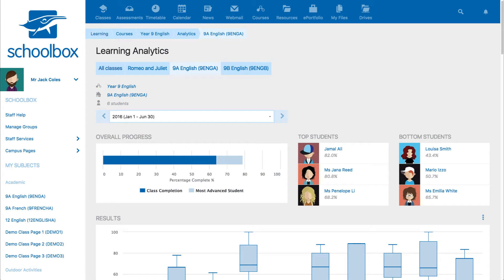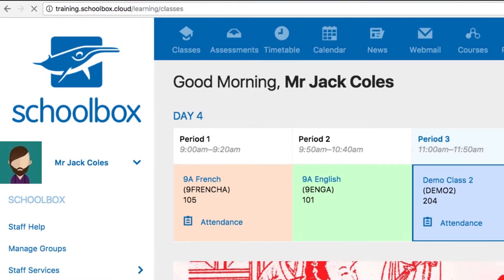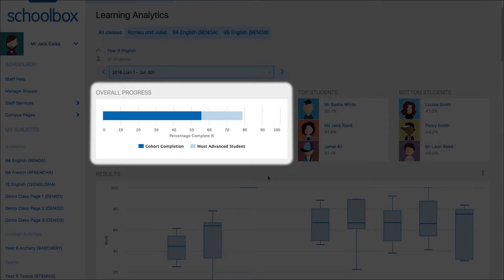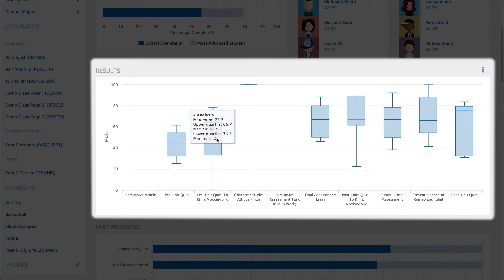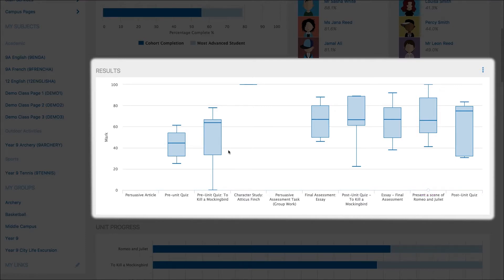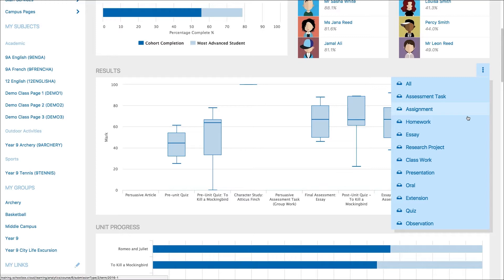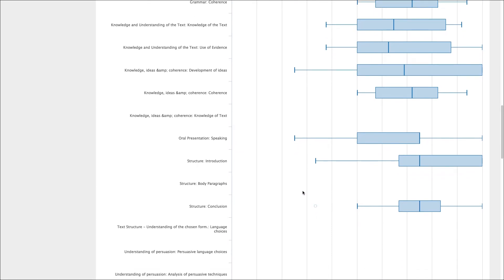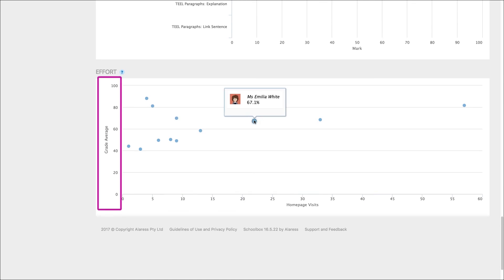Learning Analytics - LMS Tools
This video describes the learning analytics feature in Schoolbox.